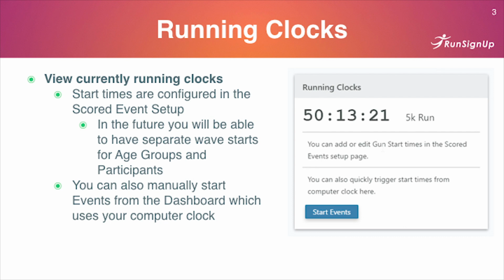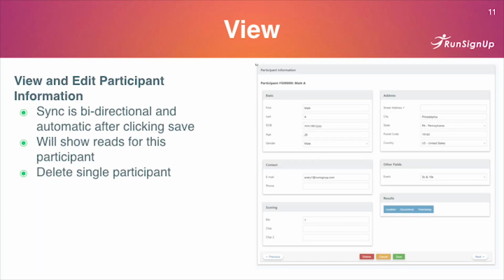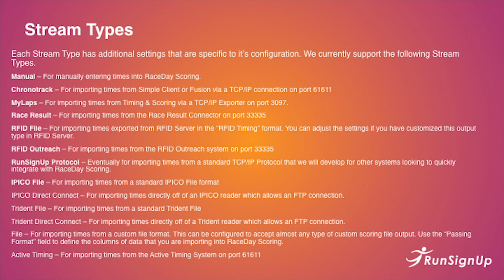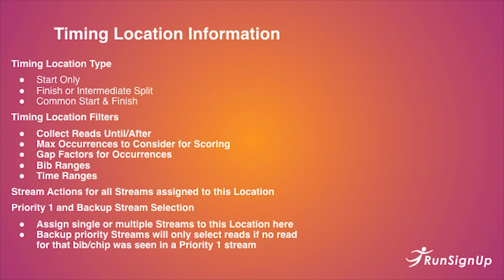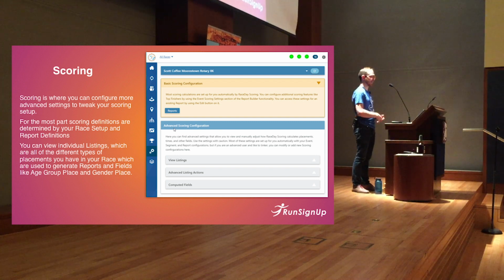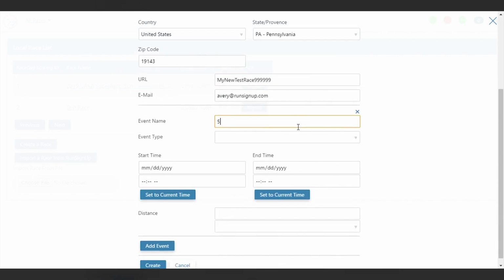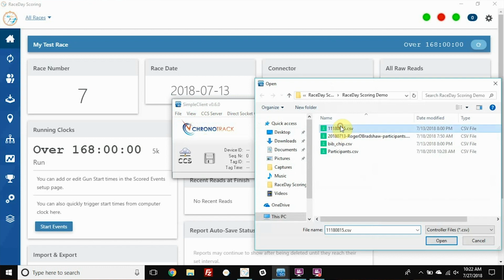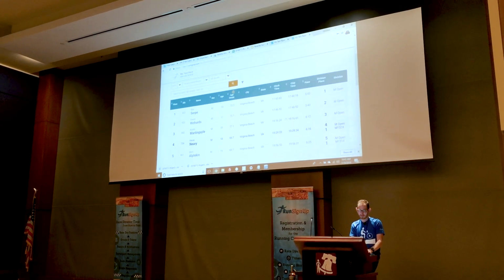RaceDayGo Part 2: RaceDay Scoring